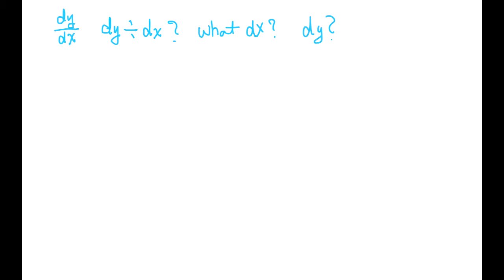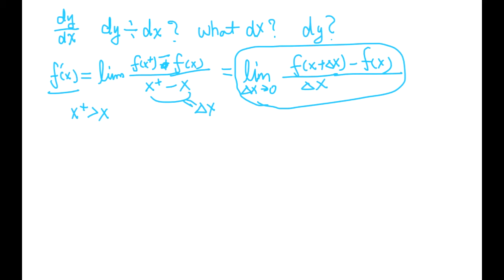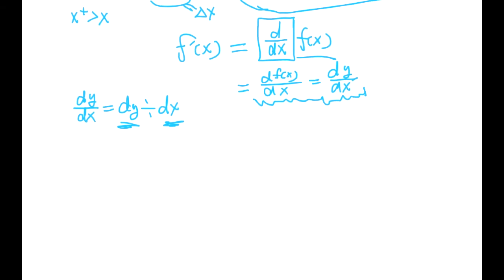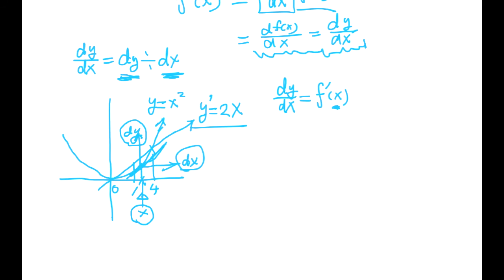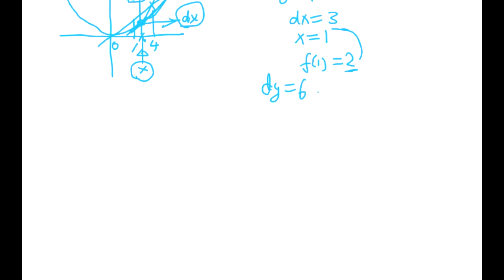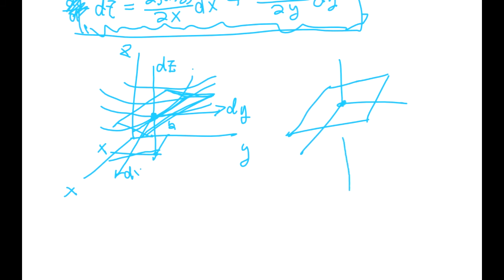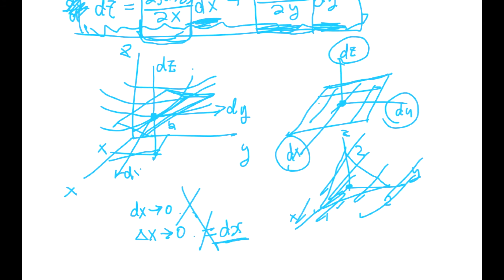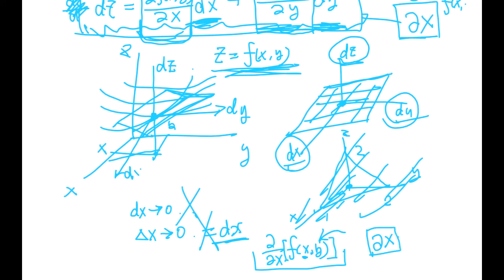What are dx and dy of dy/dx? IS dx very small?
What are dx and dy of dy/dx? Is dx very small? Let's have a very clear understanding of the notation used in calculus. Deep understanding of calculus